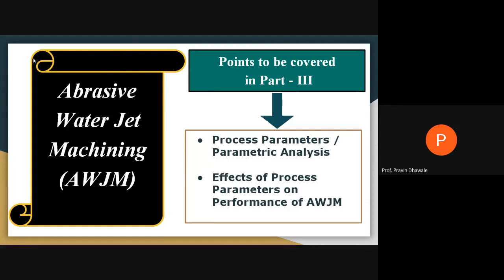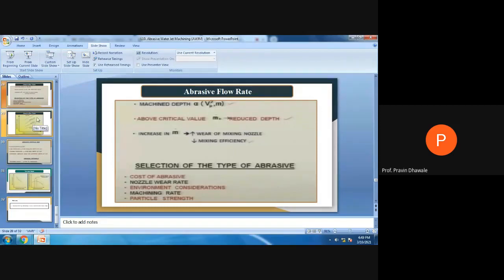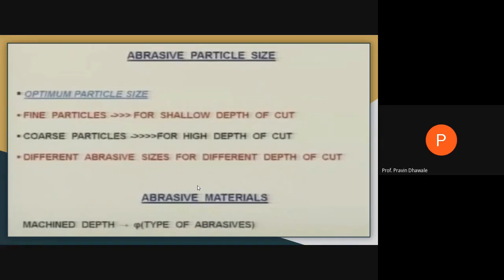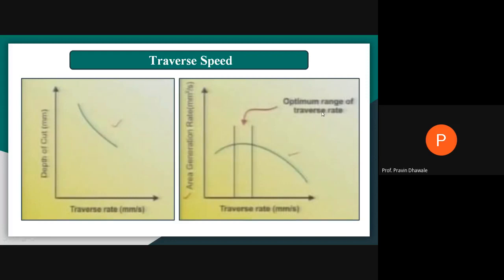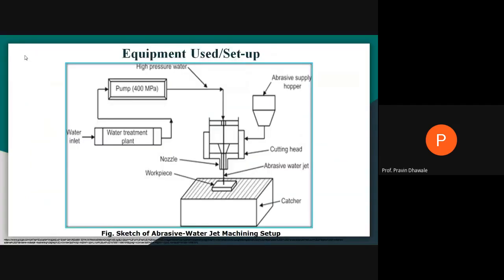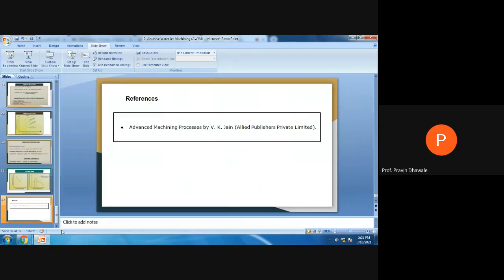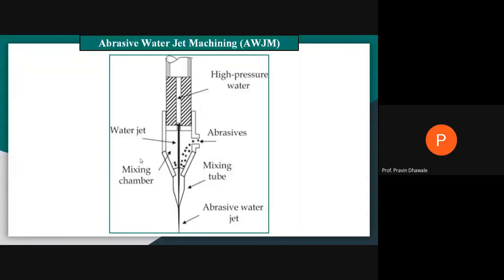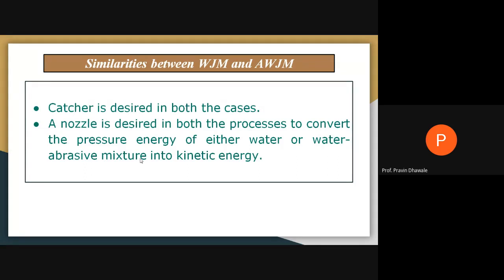Comparison of AWJM between AJM & WJM